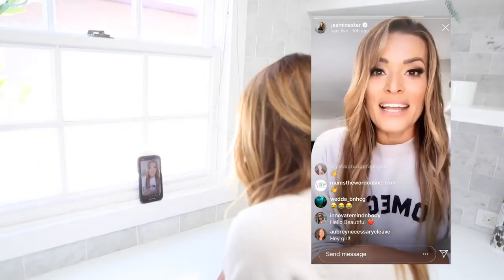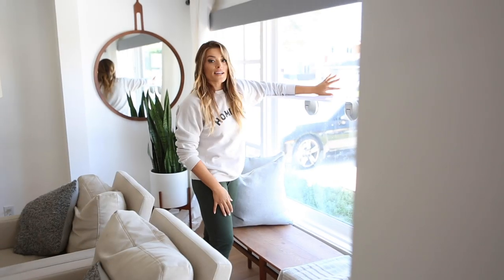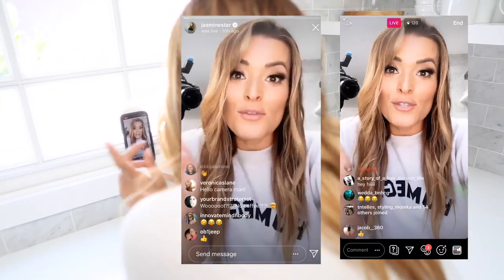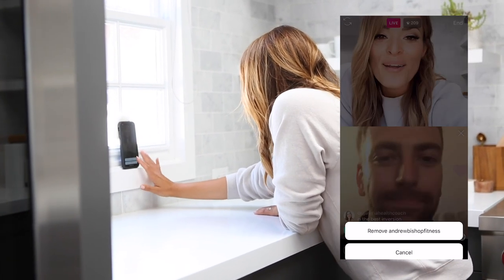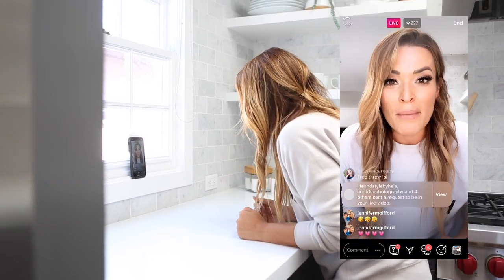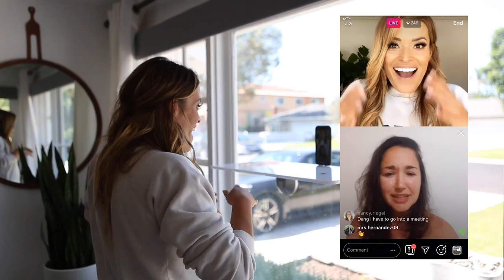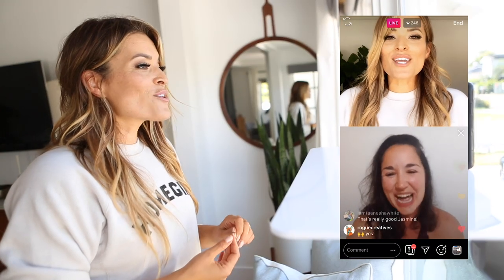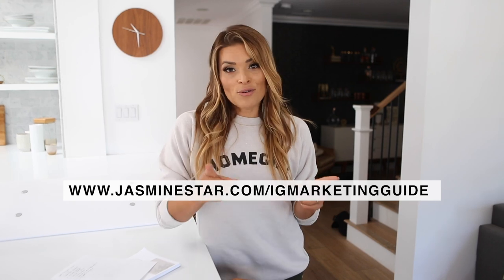How to Do an Instagram Live - Behind The Scenes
Are you tired of figuring out what content to post on Instagram?

Frustrated with not knowing what people will engage with? Oh, I've been there...but then I had a WAKE UP CALL!

I stopped asking myself what people wanted and (instead), let people ask me for answers.

I began my weekly episodes of “Coffee and Conversations” on Instagram (have you seen them?!) simply by going Live and learning what people wanted to know more about.

If you don't know what content to post on Instagram, why not just ask people?

This video walks you through my set-up, process, and mindset to creating a live AMA show on Instagram. (Yes, I just wrote “show” because WHY NOT THIS IS THE INTERNET AND WE CAN MAKE UP THE RULES.) If you have questions about creating follower-focused content, drop them here + I’ll do my best to answer.